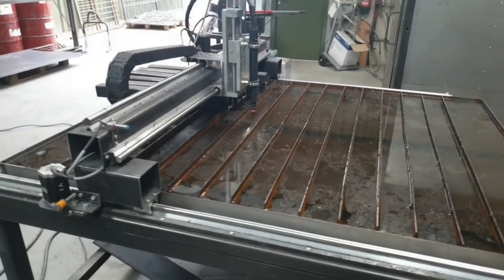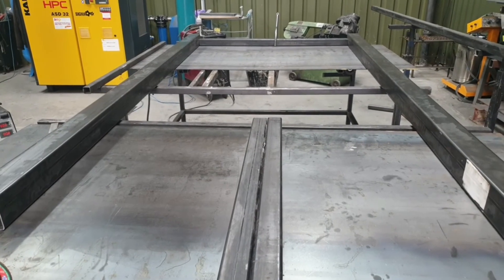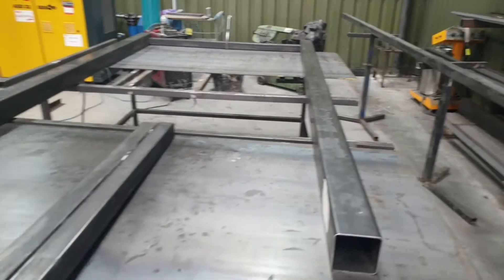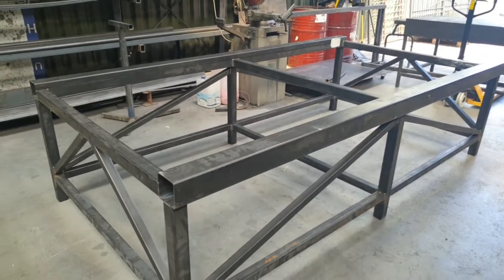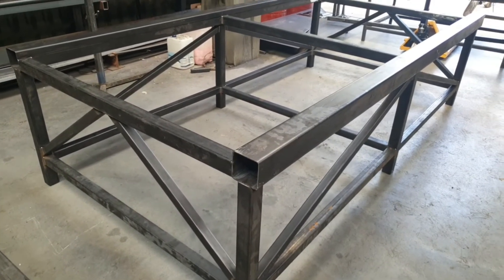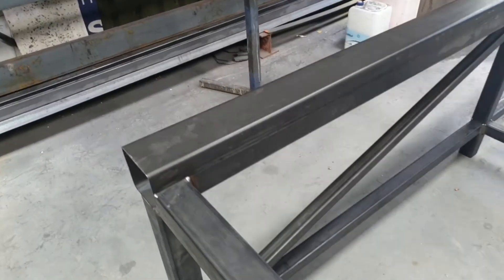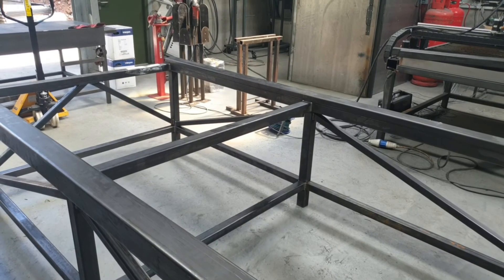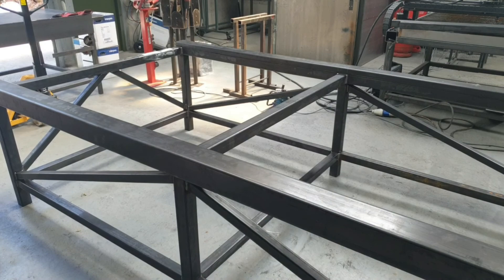Building the bigger plasma CNC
I'm now starting to build my 8ft x 4ft cnc plasma